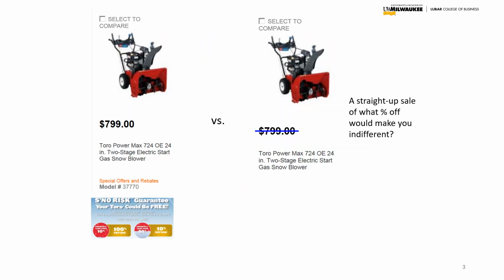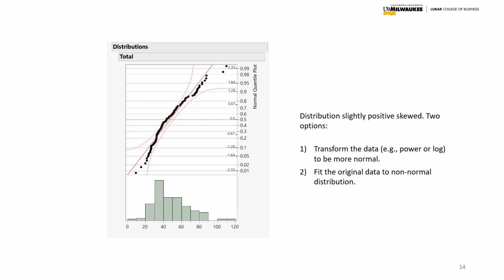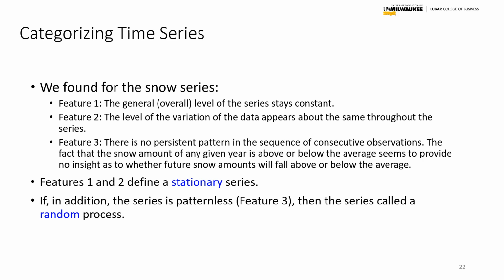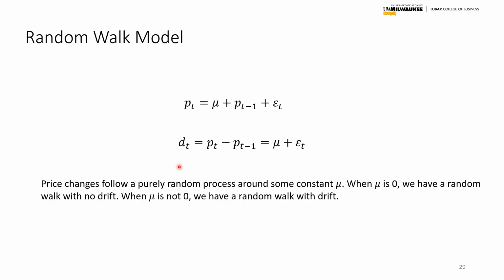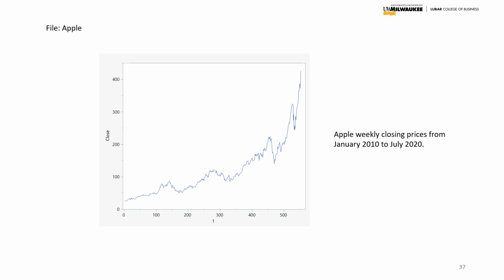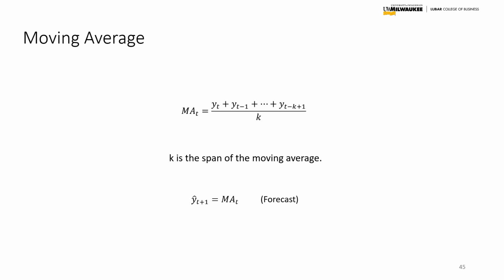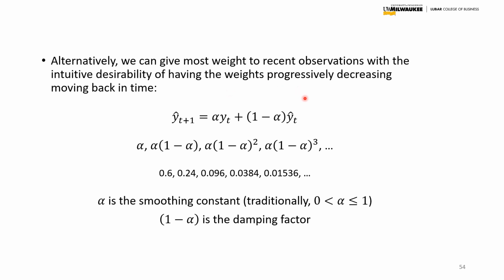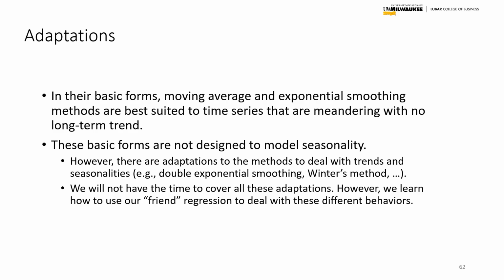11 Part 1 Time_Series_709